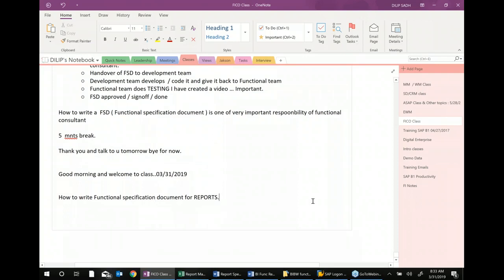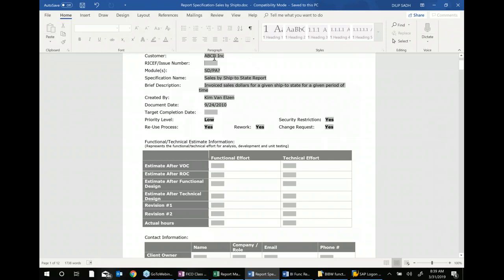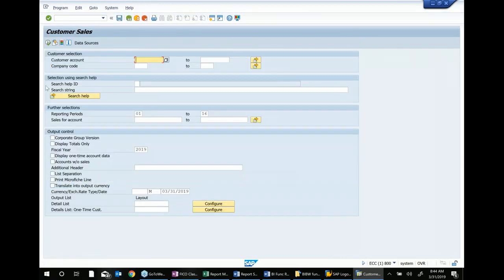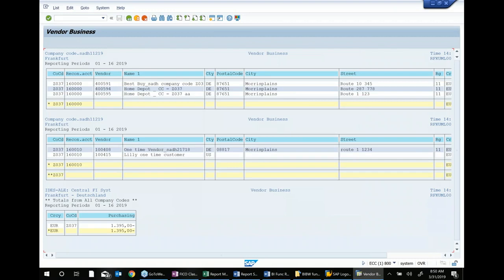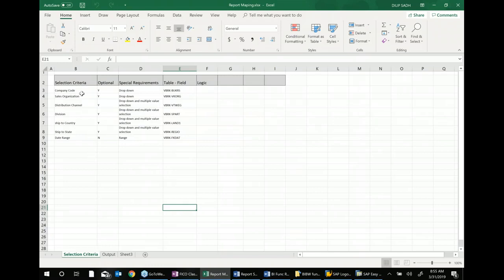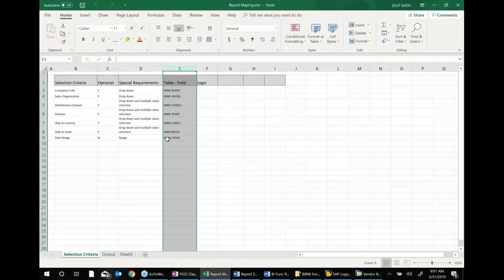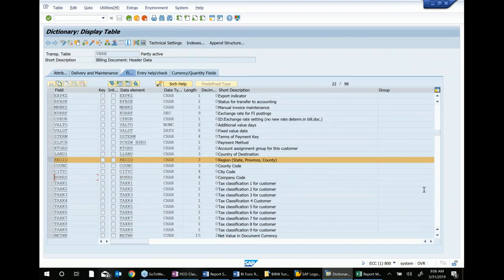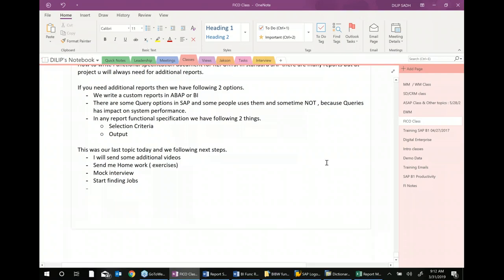How to write Functional Specification Document (FSD) for custom Report in SAP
1) International SAP implementation experience since 1998
2) 5000 students Taught in SAP and growing
3) Corporate and Individual SAP Trainings provided

Dilip Sadh
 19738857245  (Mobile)